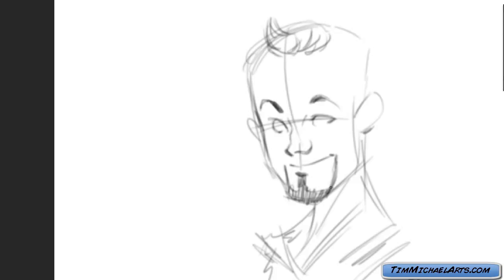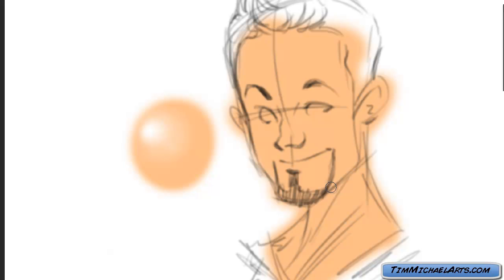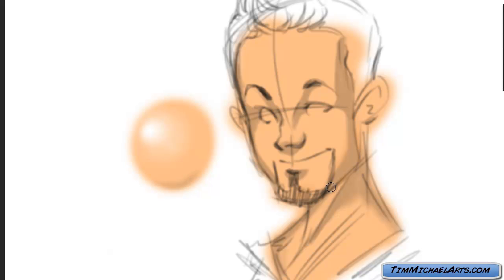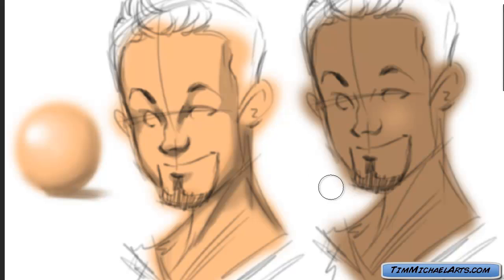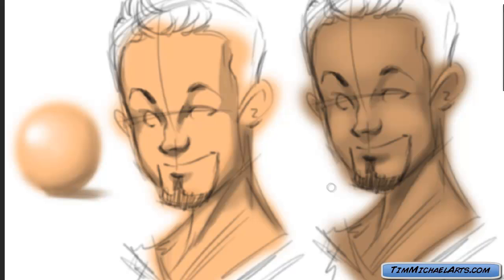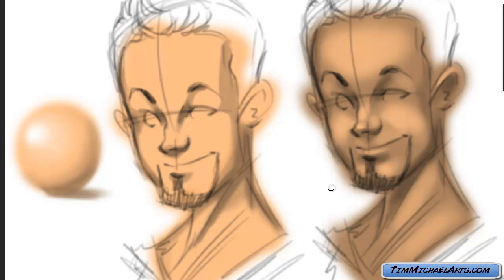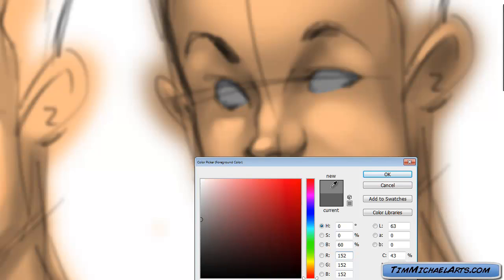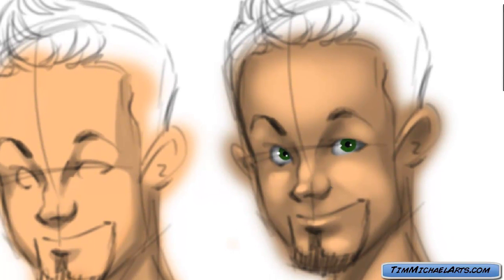TimMichaelArts - Color Theory According to Tim